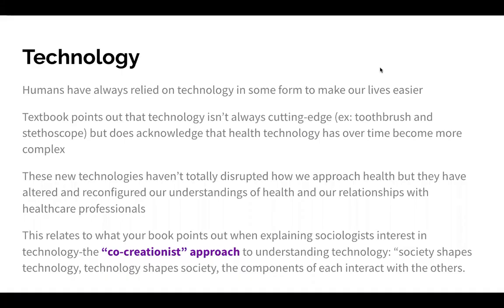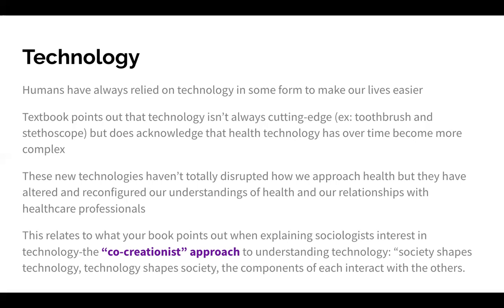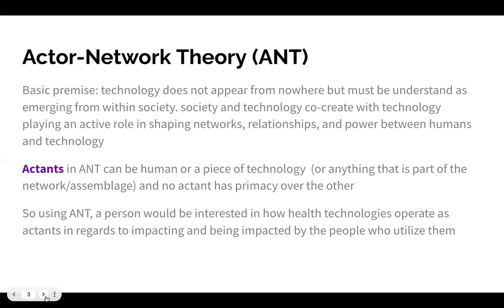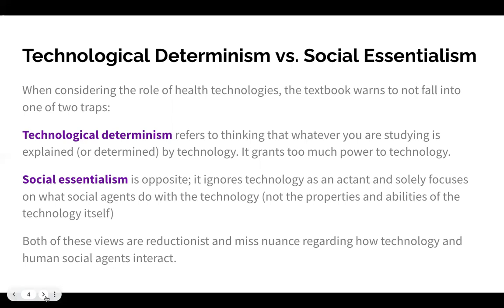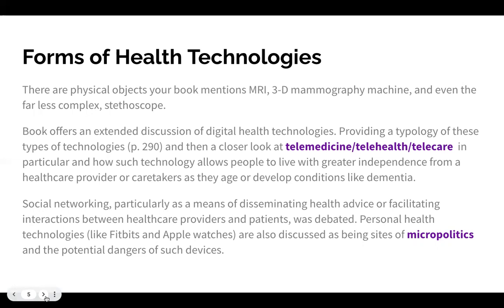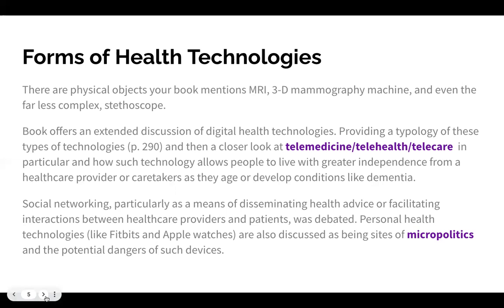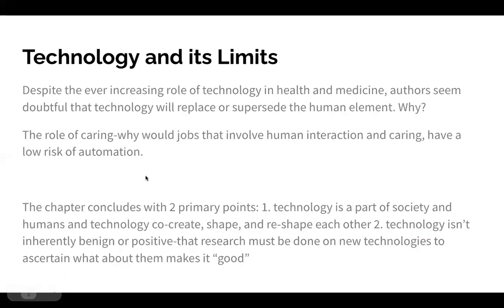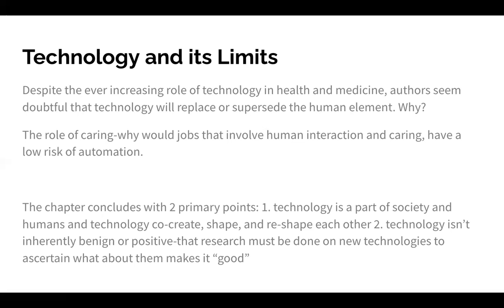Ch 16 (Health Technologies)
Discussion of health technologies and their role in contemporary society